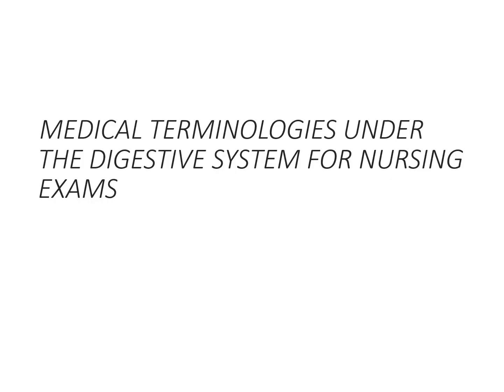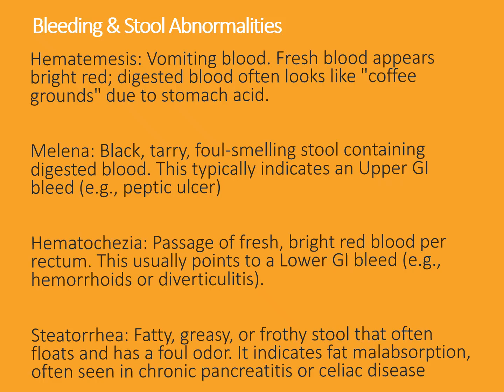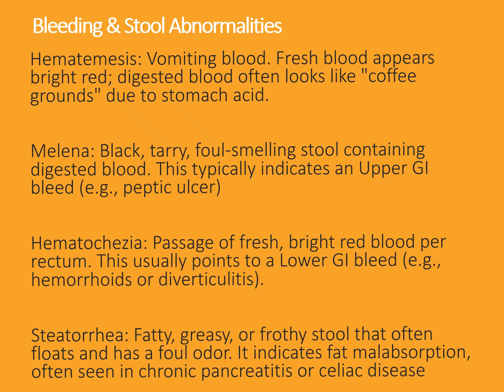GIT medical terminologies for nursing exams